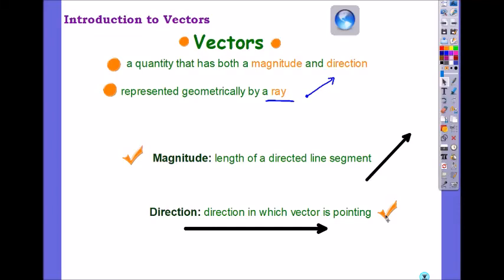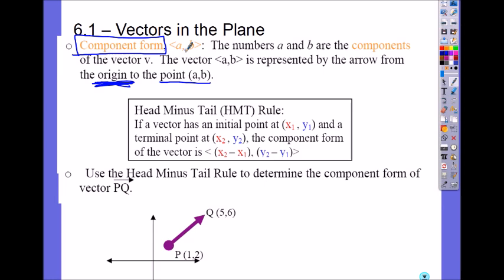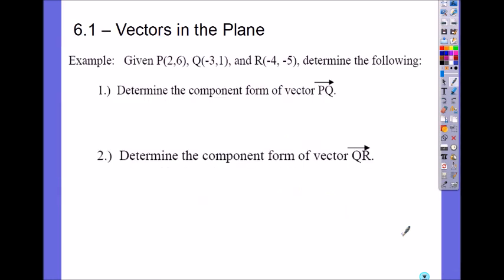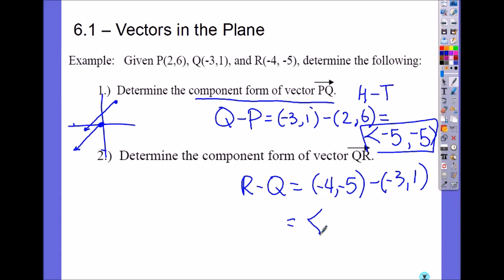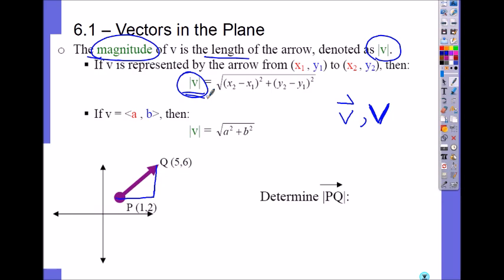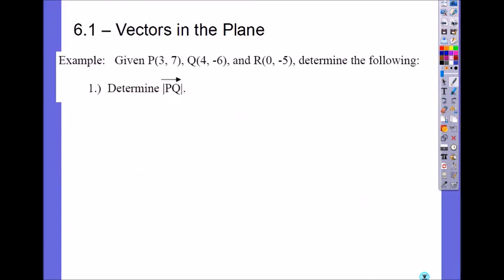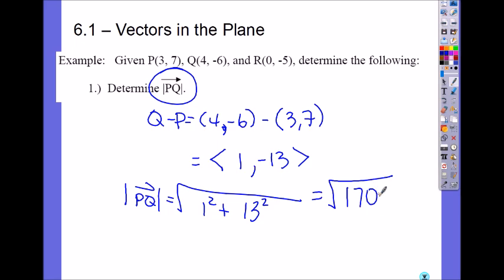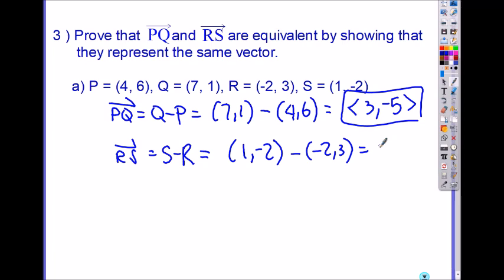Vector: Component form and Magnitude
Component form of Vector and Magnitude.